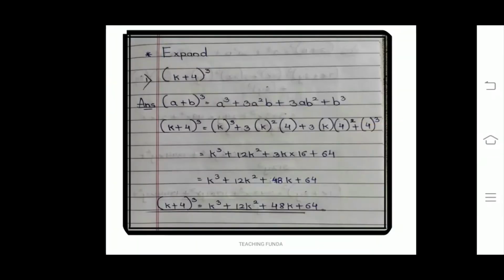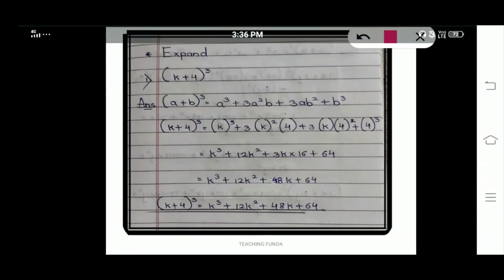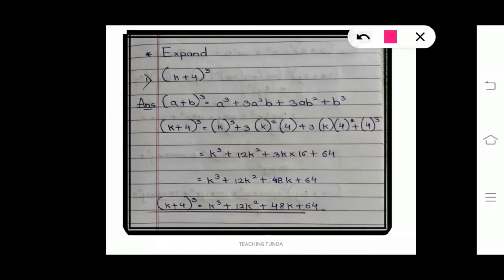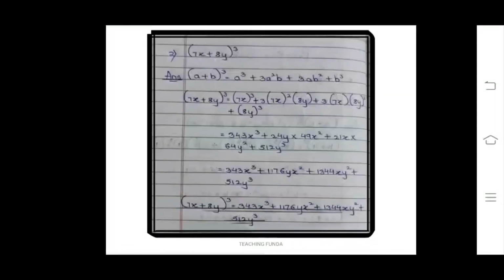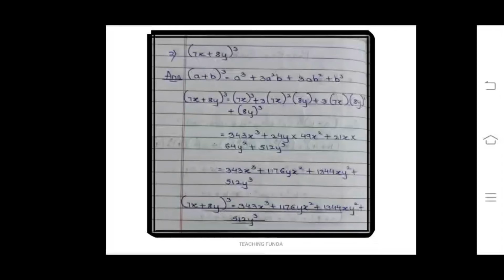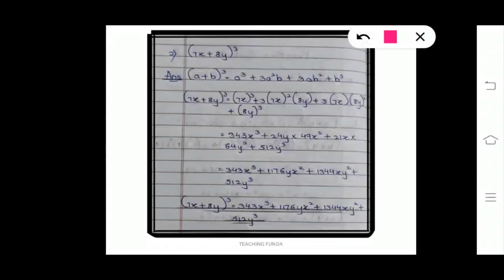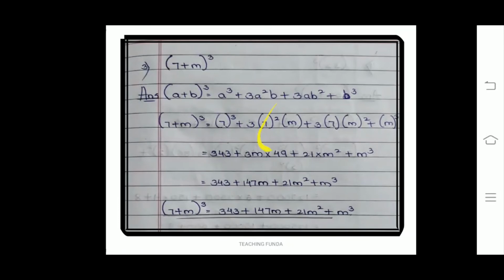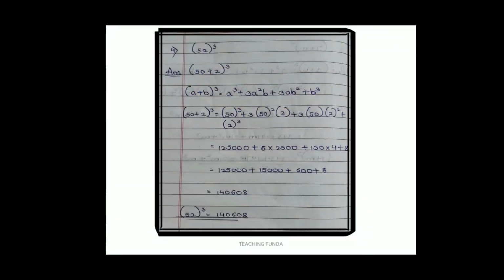Maths std 8 5. Expansion Formulae Practice set:- 5.2 part 1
Maths std 8
5. Expansion Formulae